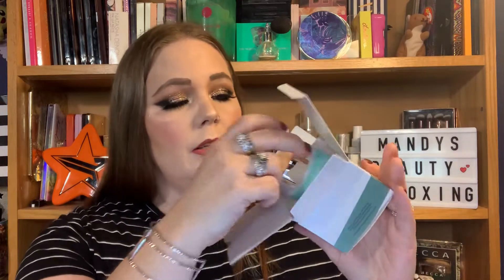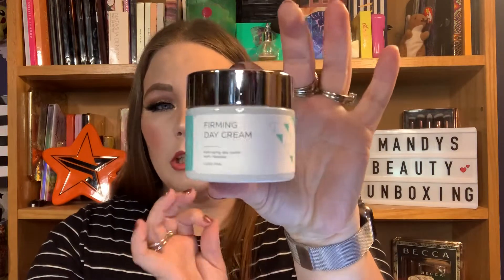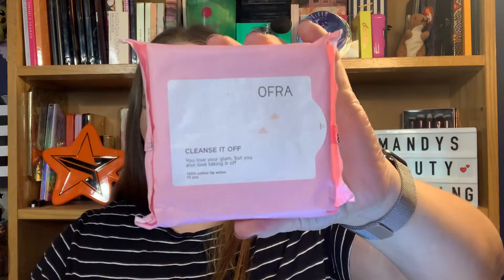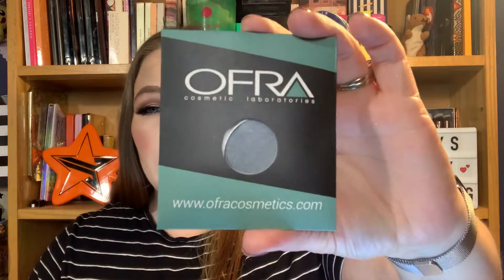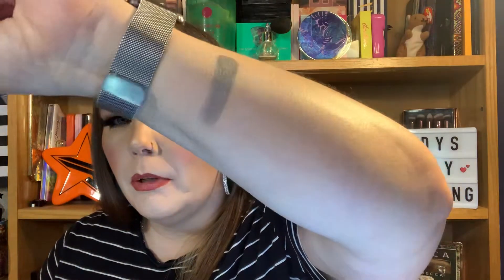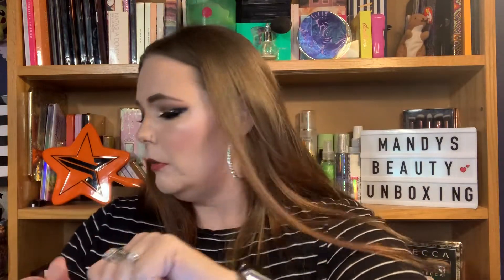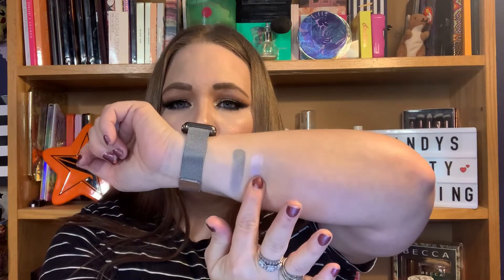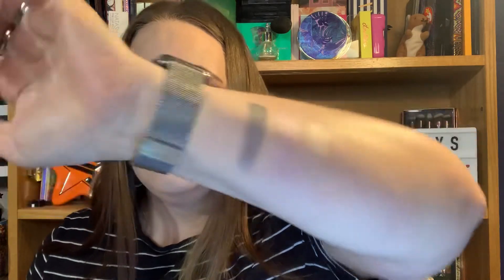Ofra Mystery Box 2019 INSANE VALUE 🤯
Ofra dropped a mystery box on us recently and I grabbed one up. They will do mystery boxes here and there you just have to keep an eye out for them.  They will sell out quickly. The box does not come with a card inside so I will list my items and values below.

Firming Day Cream $49.00
Cleanse it Off Wipes $7.00
Godet Refill Eyeshadow Foil $12.00 but currently $5.00 on sale
Highlighter Retrograde $35.00
Liquid Lipstick Mocha $20.00
Lip Gloss Love.  Could not find price so I’m guessing $5.00 to be safe

AMAZING

Mandymillerbeauty